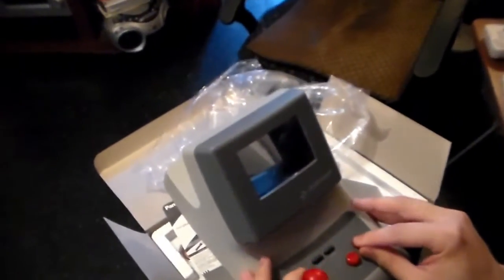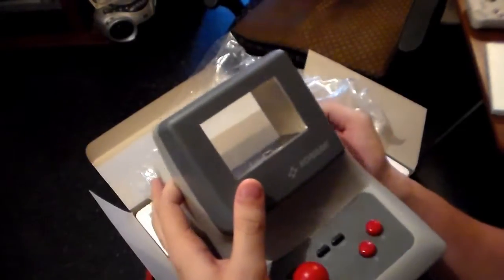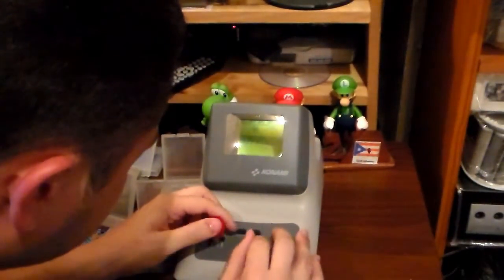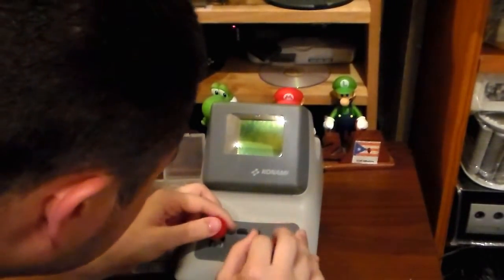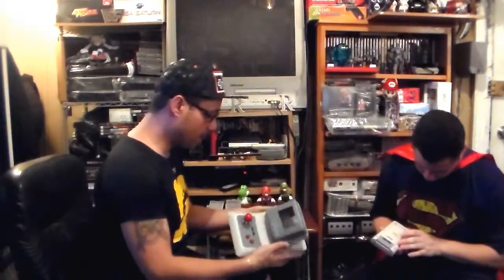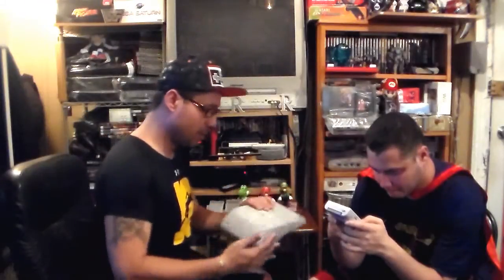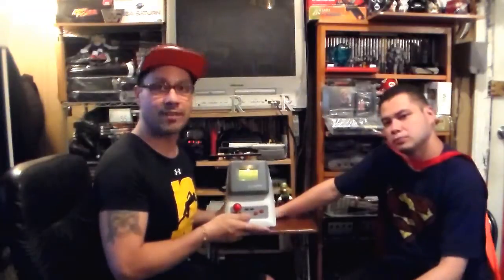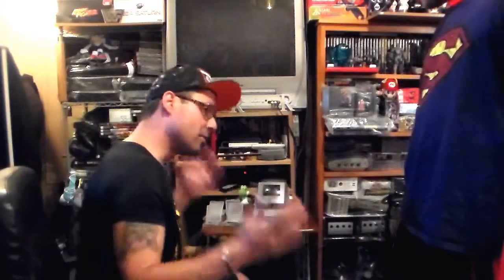The Konami Hyperboy Thoughts...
Hey everybody, here's our 2nd video on our Gameboys in our collection. Here we talk about a unique accessory called the Konami Hyperboy which was only released in Japan.